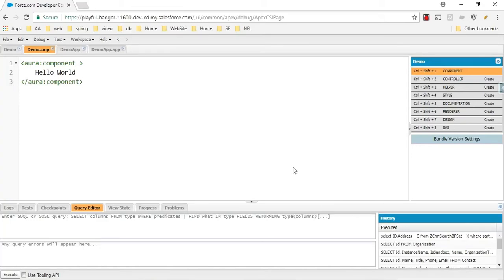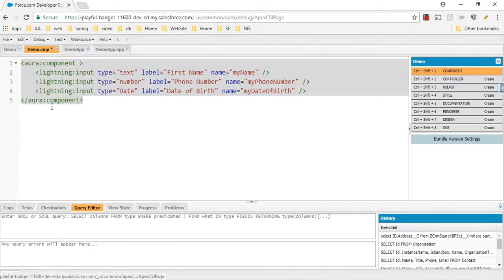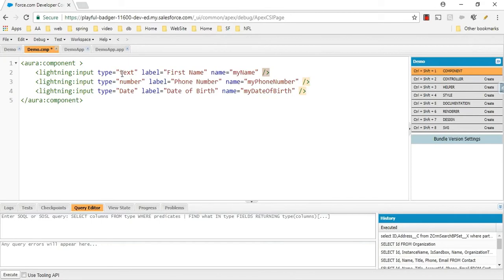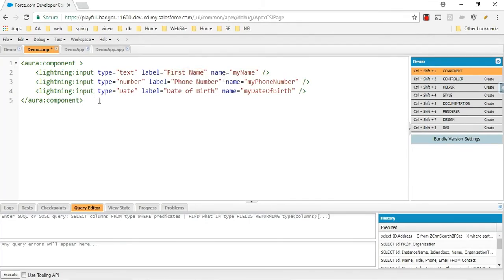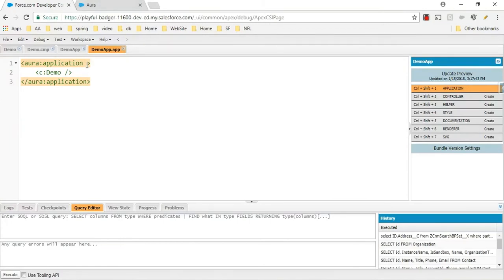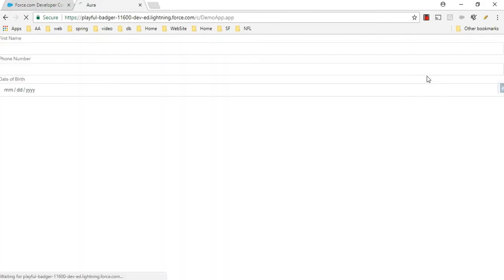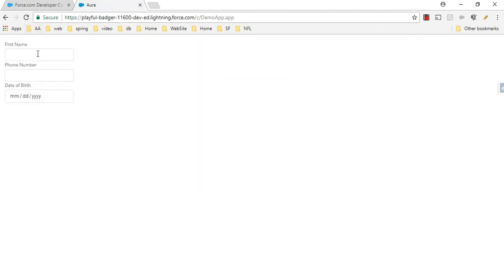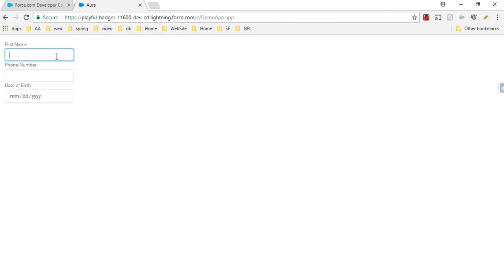Lightning Input Component